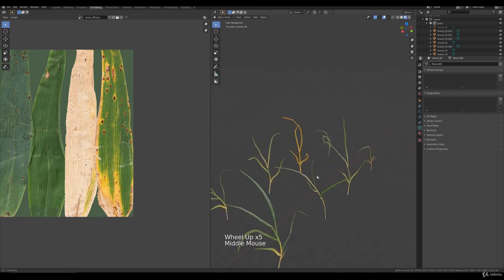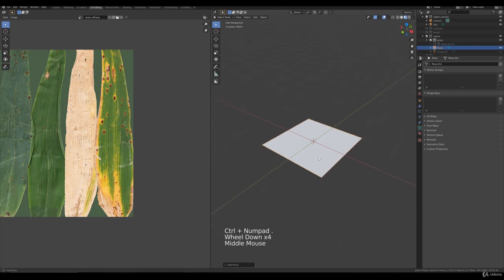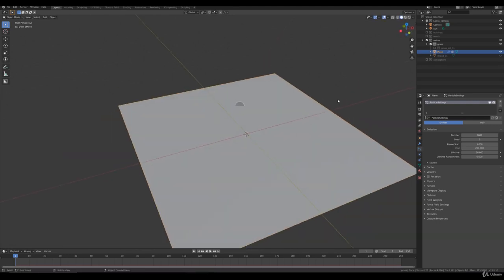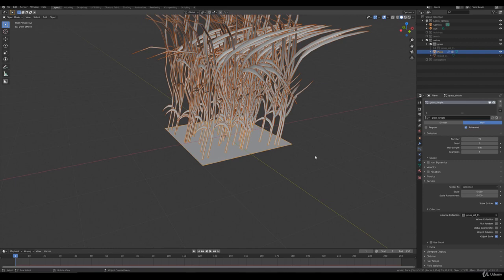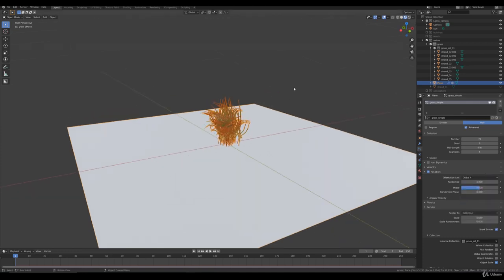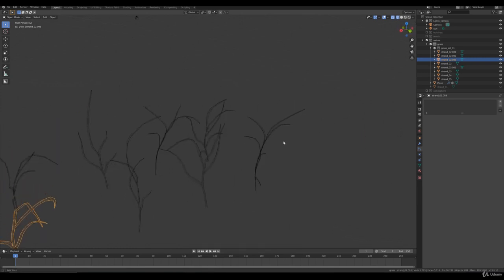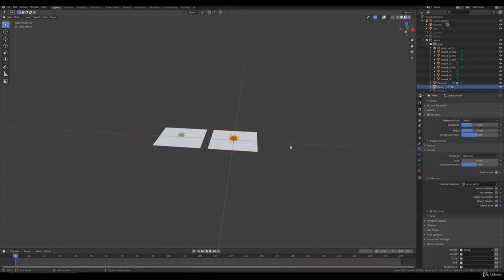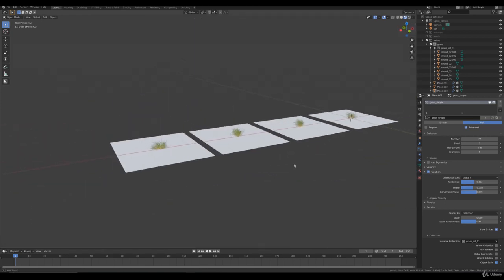13 Lecture 13 making a grass clump